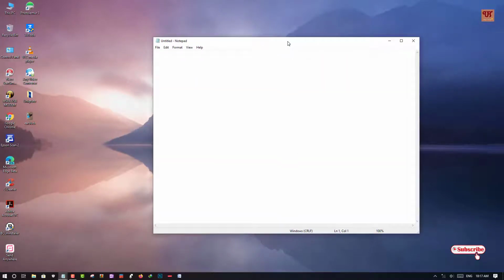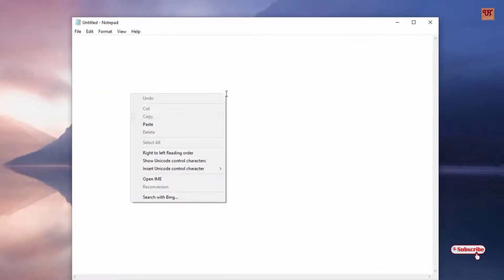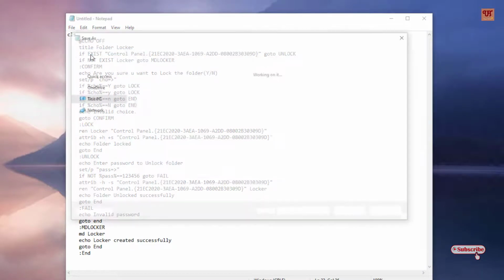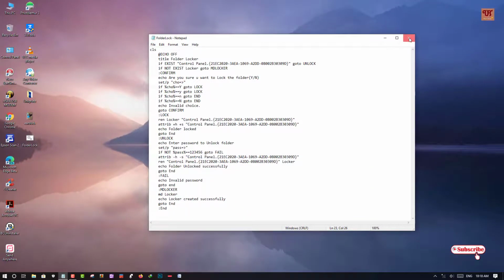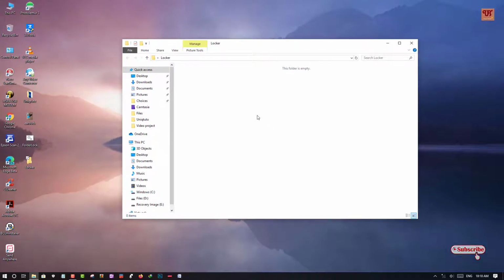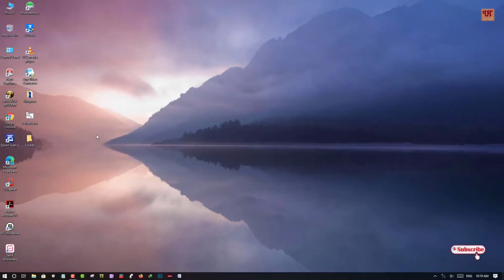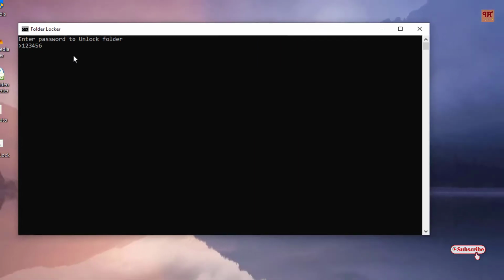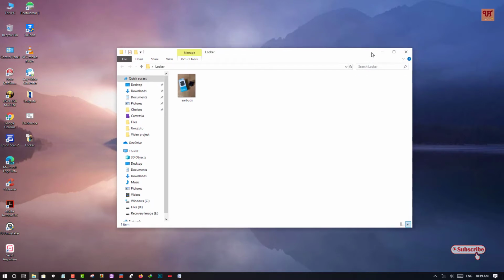How to create a Password Protected Folder using Notepad ?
This video tutorial is all about How to create a Password Protected Folder using Notepad .